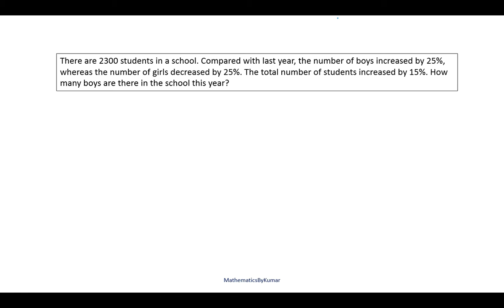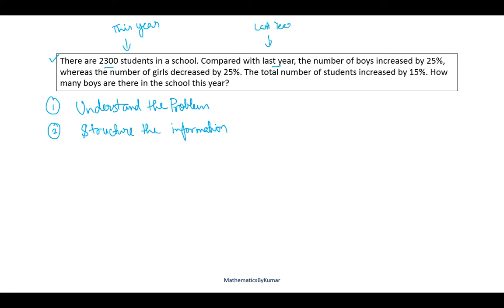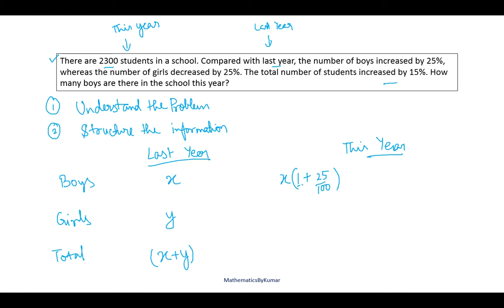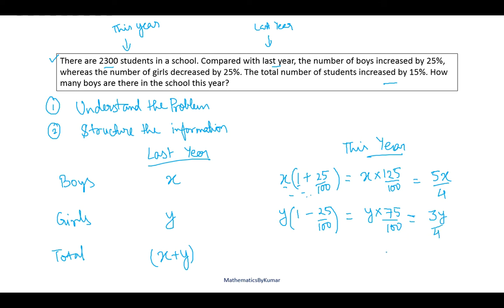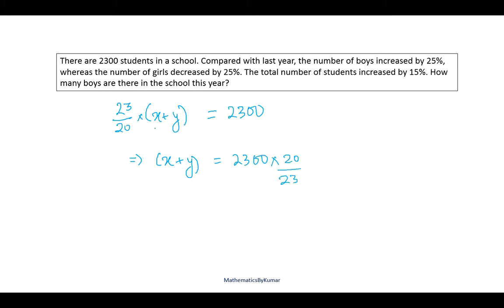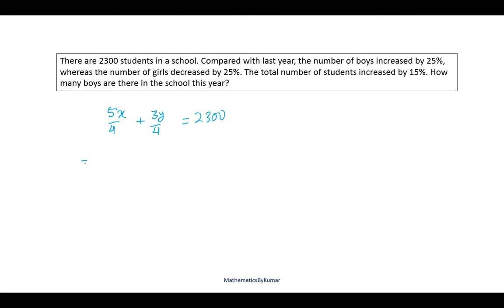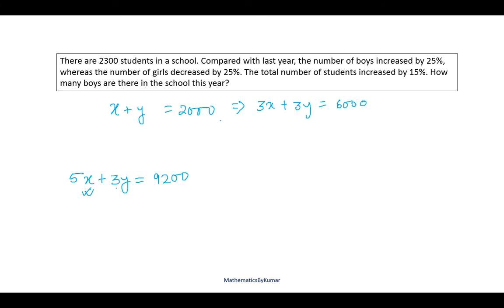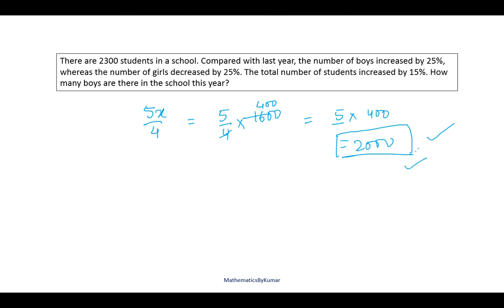Simultaneous Equation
This video teaches Simultaneous equation by using a word problem